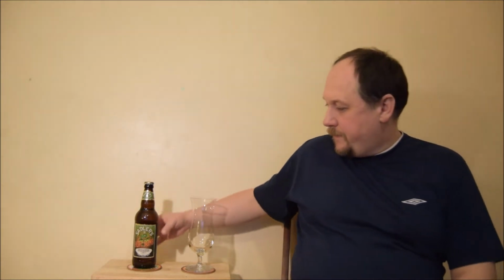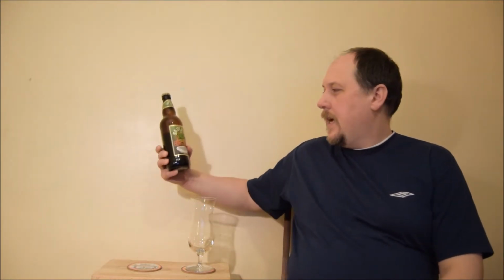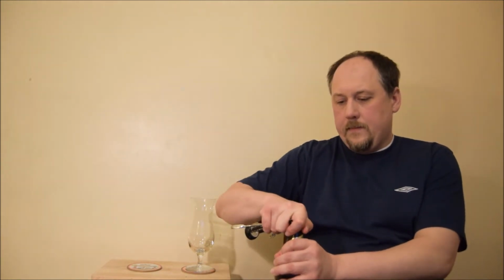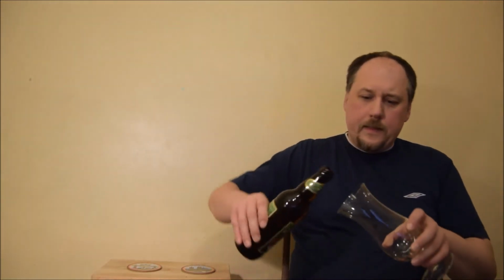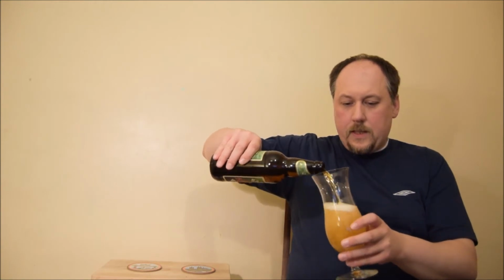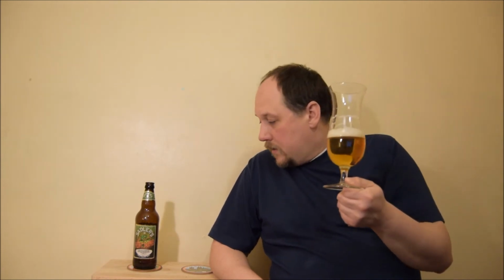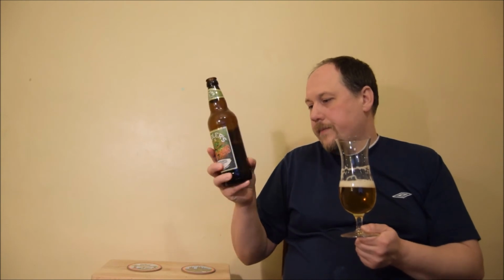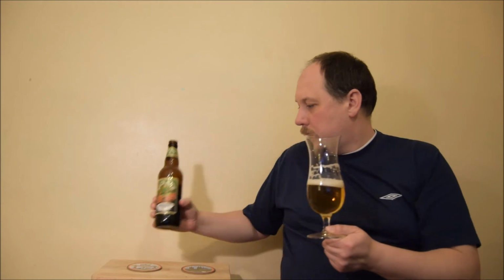Sadler’s Hop Bomb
Ale Degustation presents English APA: Sadler’s Hop Bomb

Brewed by Sadler’s Ales

A powerful India pale ale, brewed with American Amarillo and Citra hops. A balanced malt sweetness supports the epic hop aroma and flavour explosion.